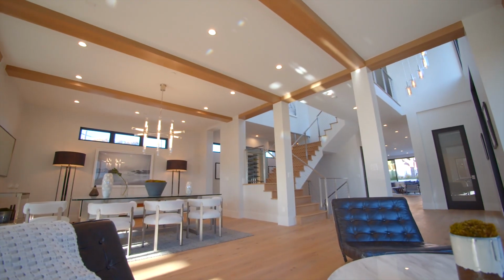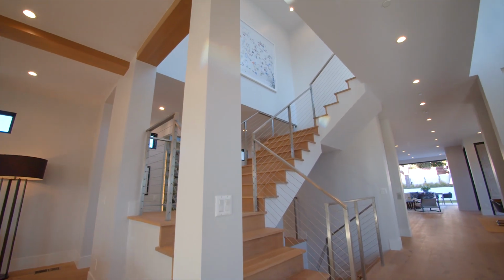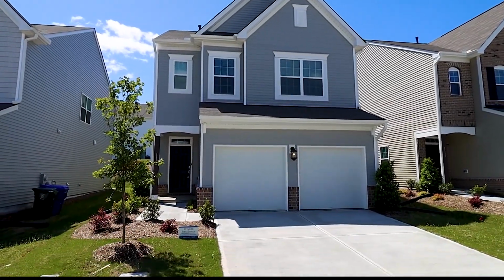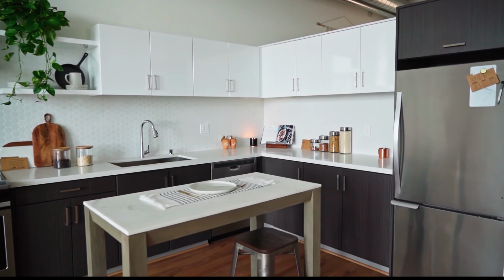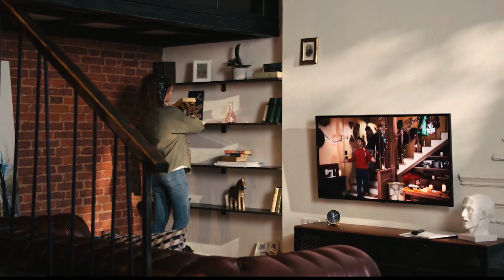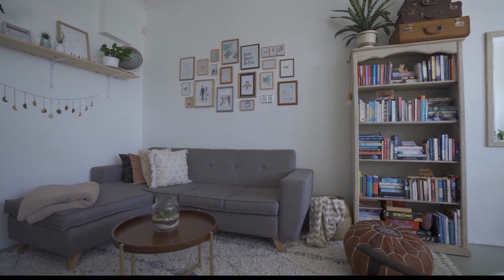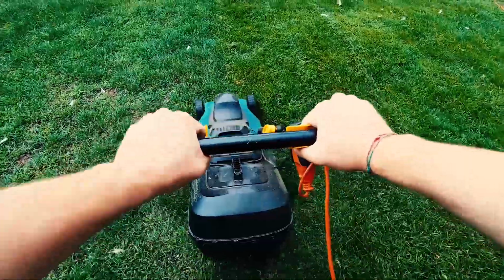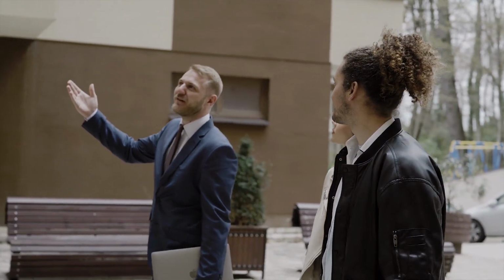Things That Come with a Home - Tips for Buyers and Sellers in Winnipeg, Manitoba (2024).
Today, we talk about all of the things that come with a home when you are buying or selling.  Watch these tips if you are a buyer or seller looking to move to Winnipeg, Manitoba.  Did any of these surprise you?

📍 The Jennifer Queen Team and RE/MAX Professionals